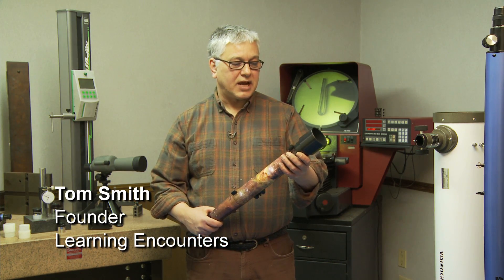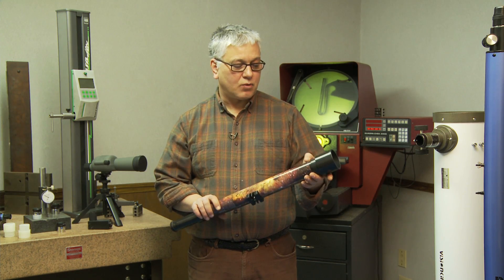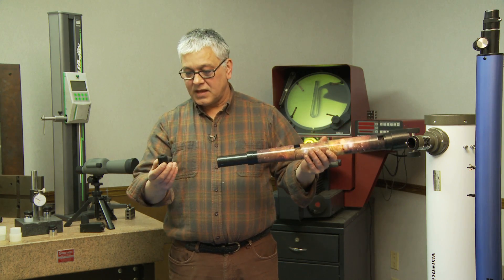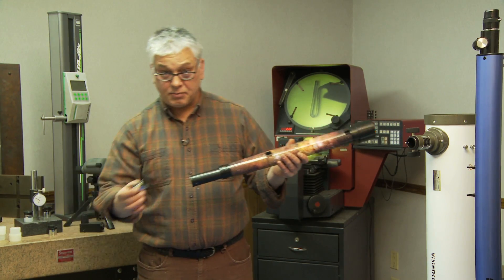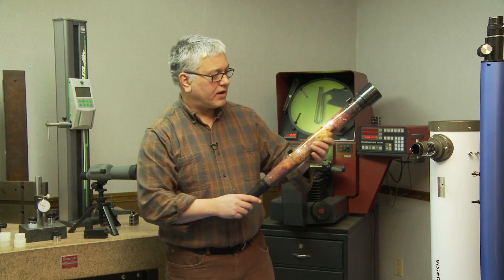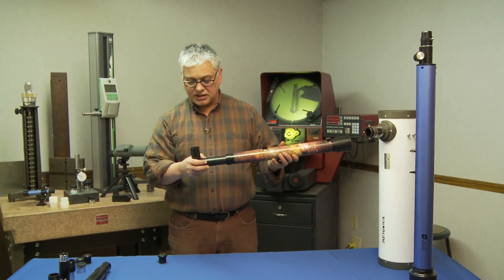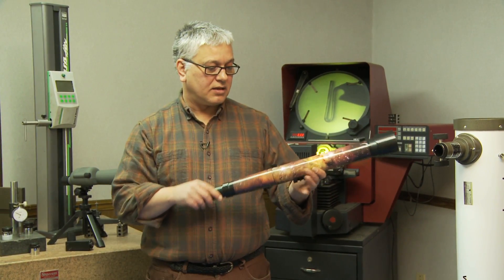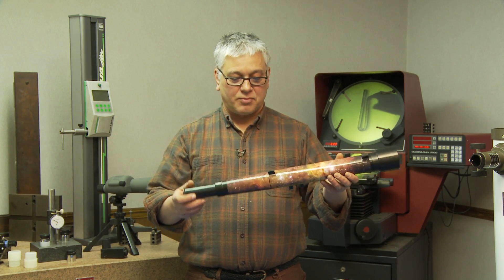Why Buy a SkyViewer Telescope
Explanation of the SkyViewer Telescope's features.